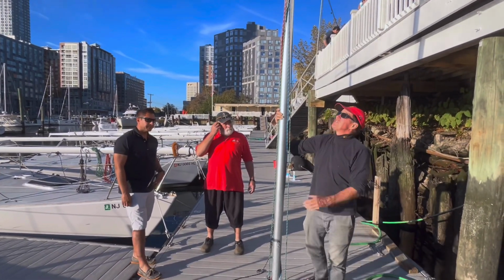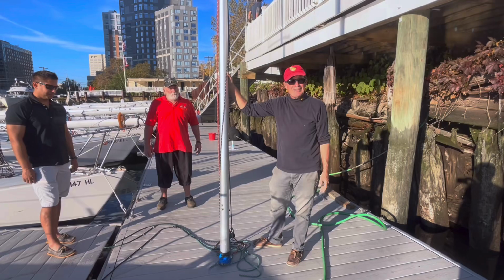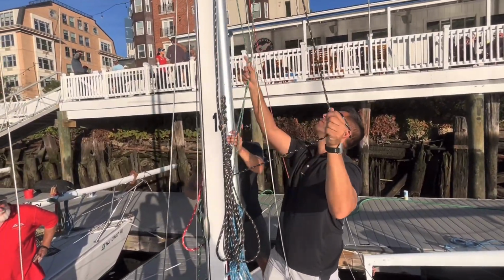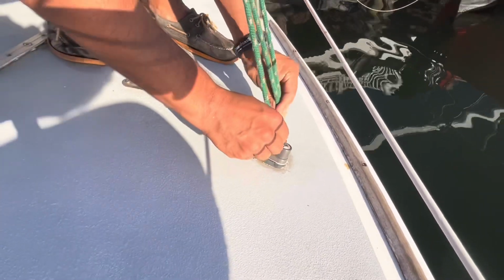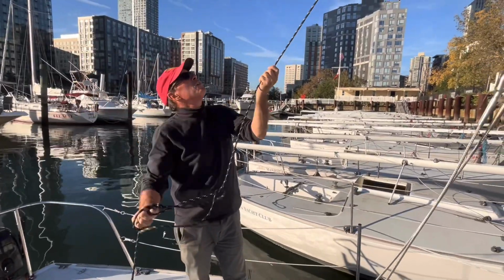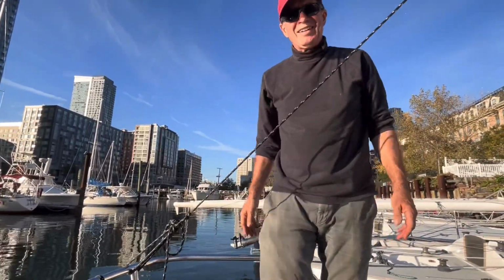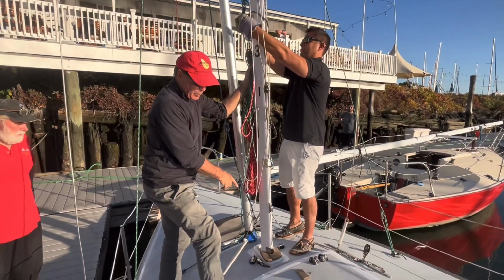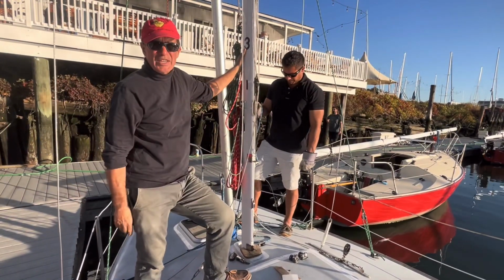Operating the Gin Pile to Raise and Lower a J/24 Mast.